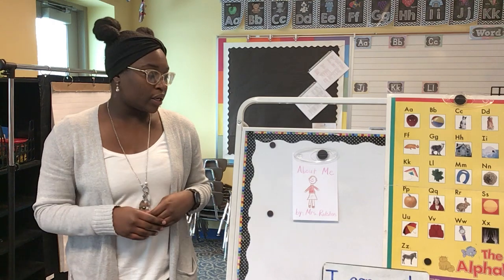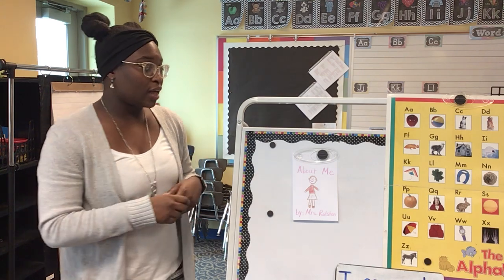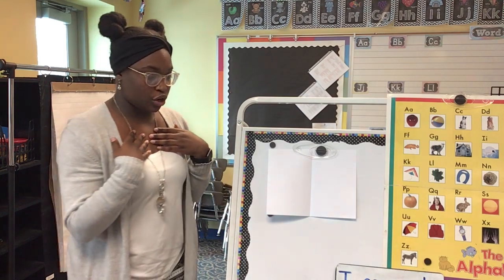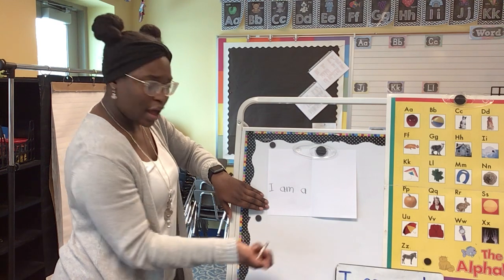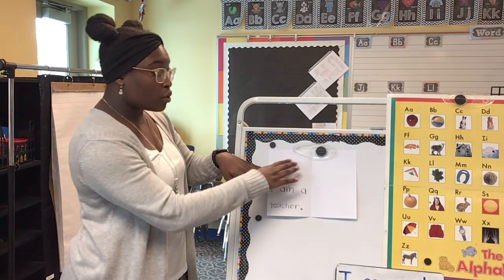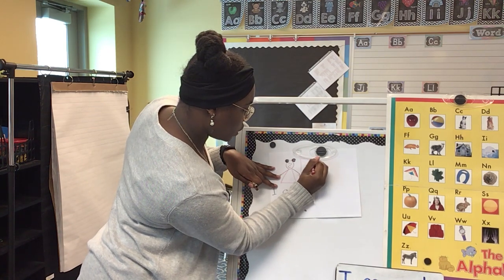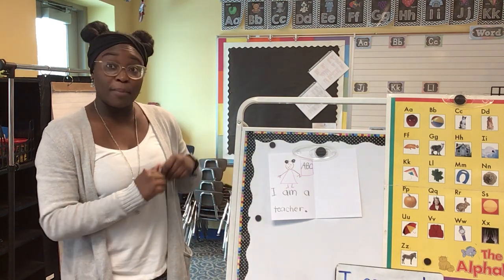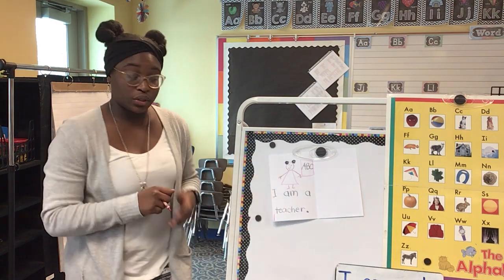Personal Narrative Writing day 2